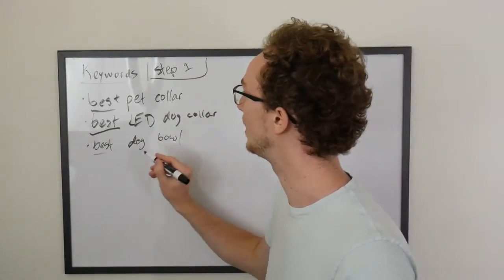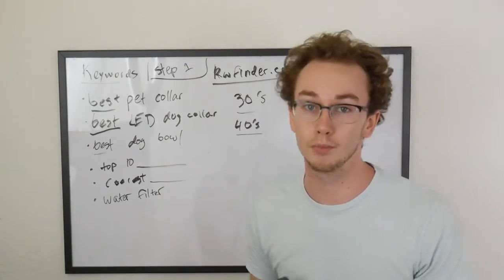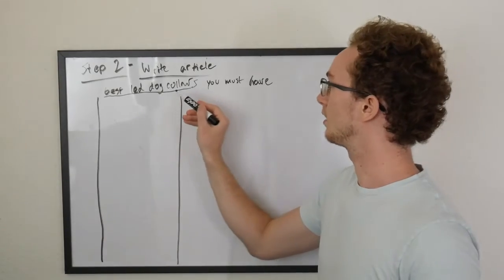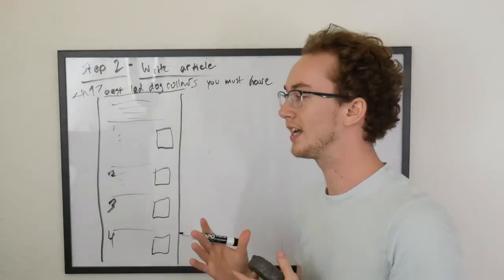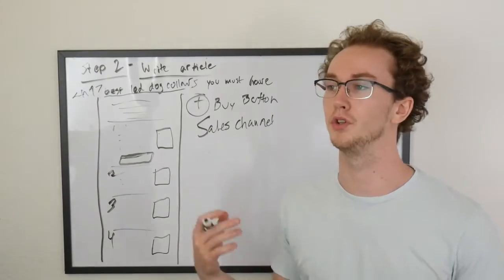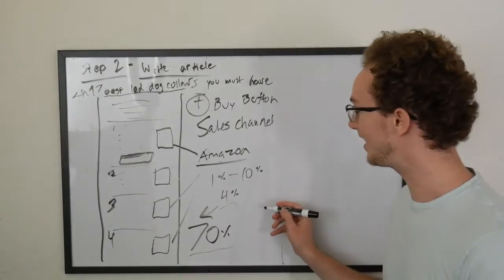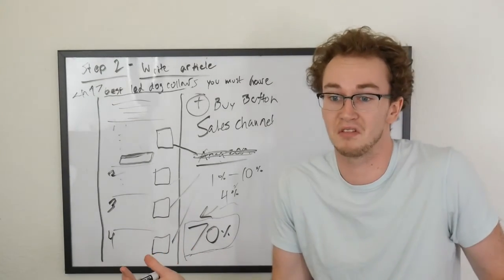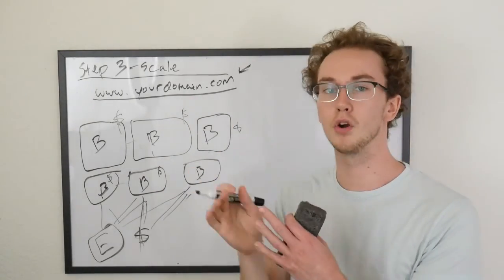Ecommerce SEO For Your Website - Learn How To Create Blog Content That Sells Your Products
Today we go over everything about Ecommerce SEO. Learn how to create blog content that sells your ecommerce products from your online store. With Shopify, you can easily import your products into your WordPress blog with a simple HTML buy button. By creating a Wordpress blog, and selling through your Shopify store, you have the ultimate ecommerce combination.

With this strategy, you are targeting keywords and organic SEO search traffic from Google, and driving those people to your website. Once on your website, you provide them with a ton of helpful value through blog posts in order to lead them to the right products for their needs.